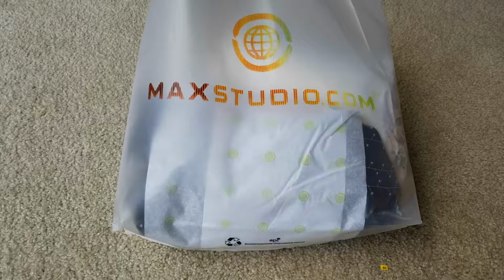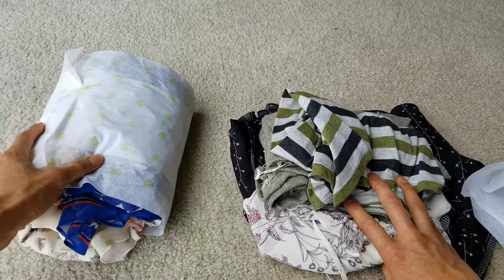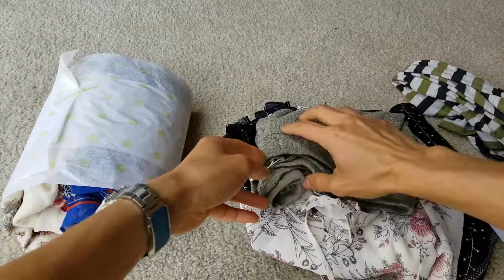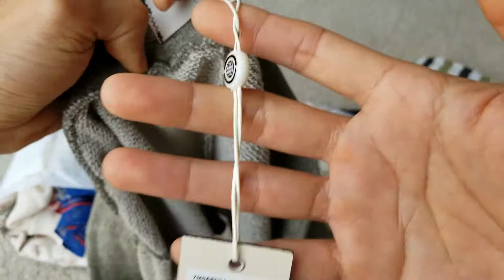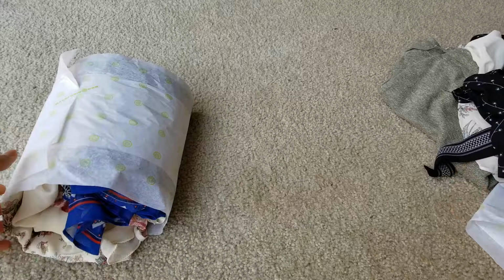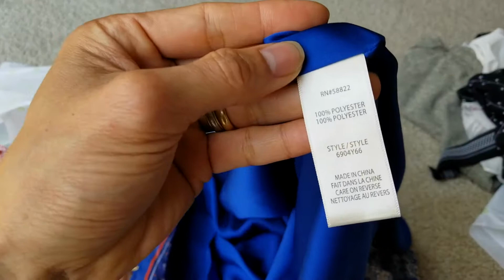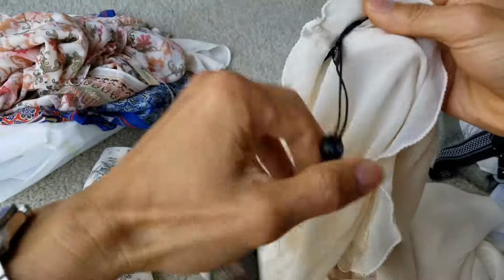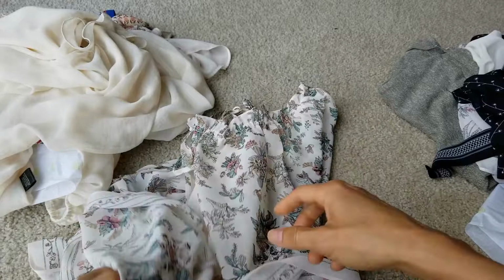MAX STUDIO Massive Huge Haul Outlet Closing Deals! 5 6 18